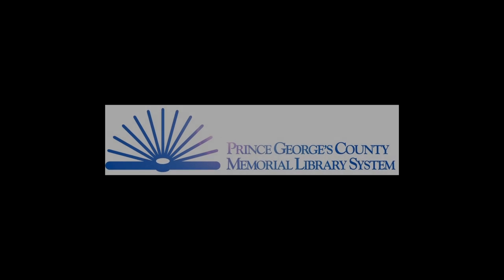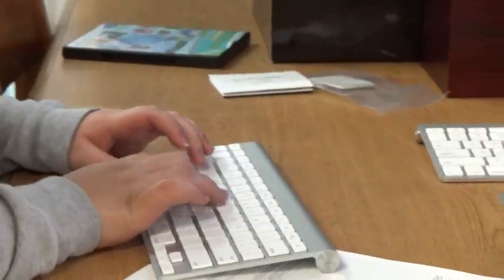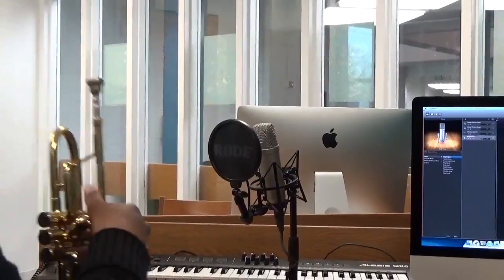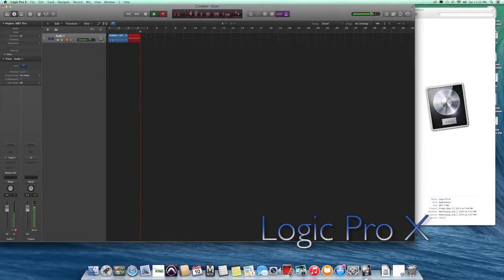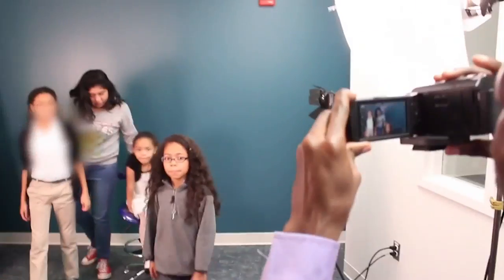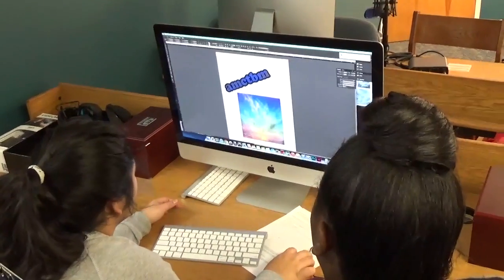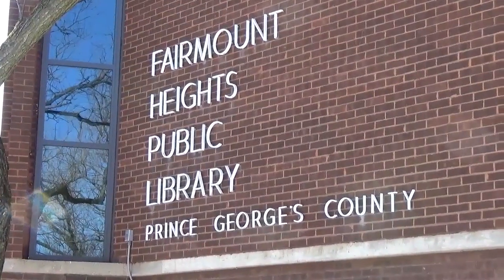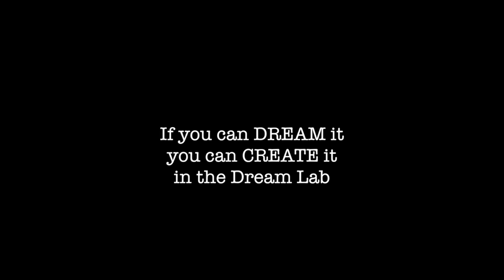D.R.E.A.M. Lab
Used as a learning tool and production area, the D.R.E.A.M Lab space offers two iMac creative stations, outfitted with the latest versions of Adobe Creative Suite and other software.